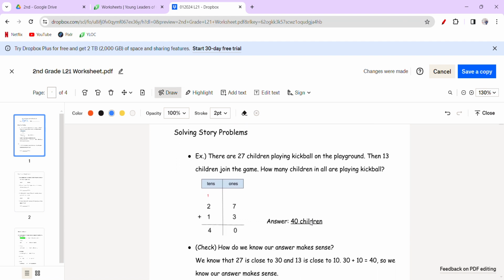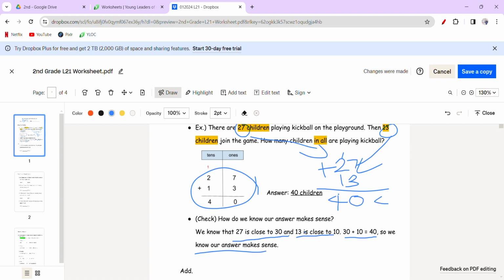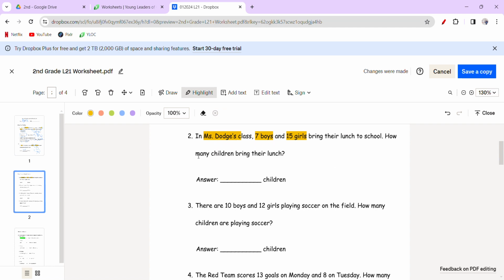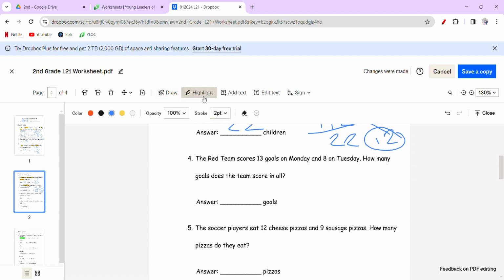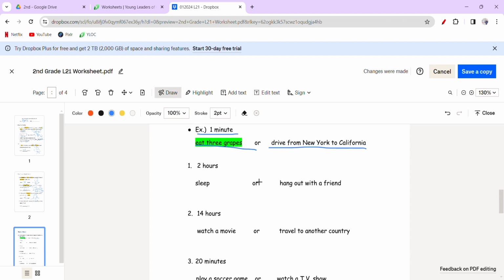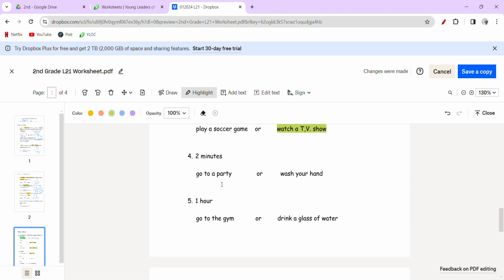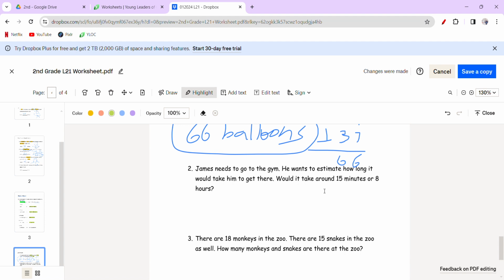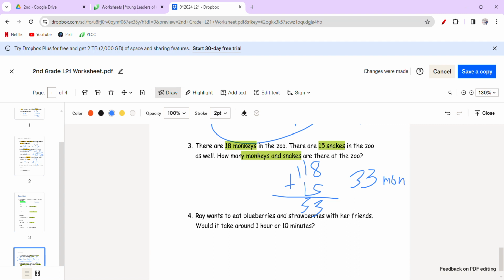Hyemi Lee Lesson 21 2nd grade